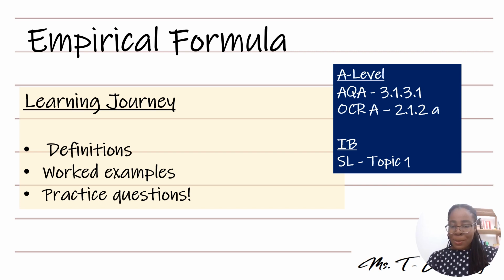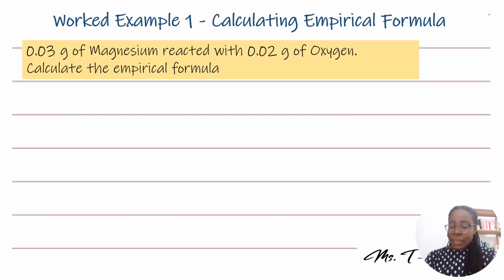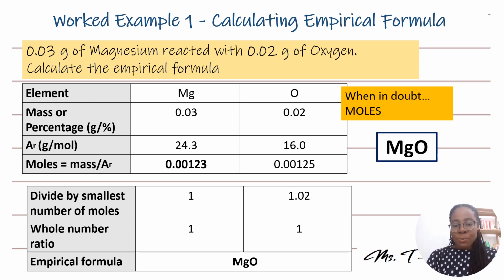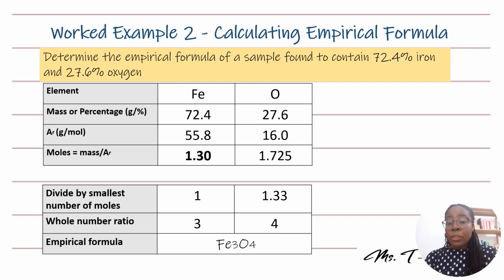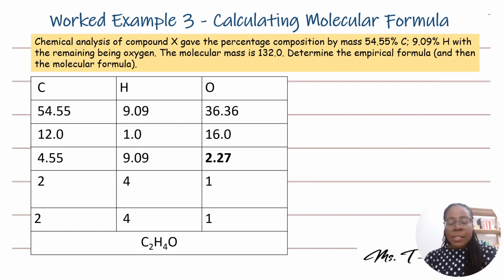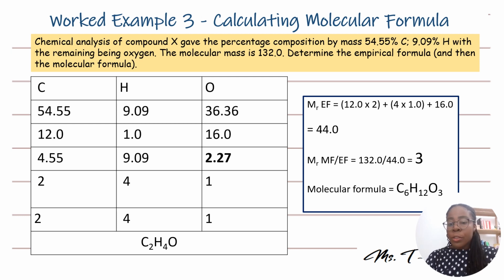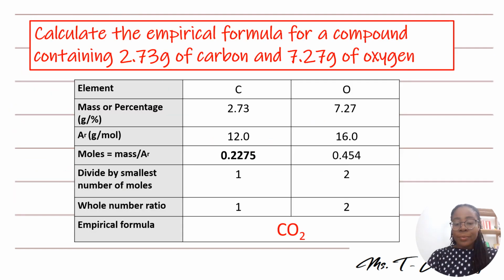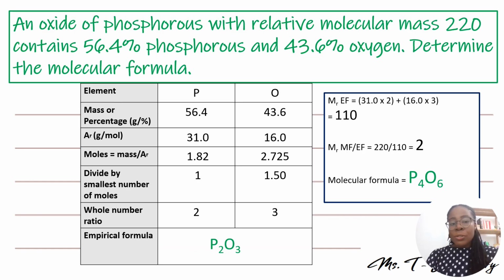Empirical Formula | Chemistry A/AS Level | IB SL | GCSE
A mini lesson on calculating empirical and molecular formulae